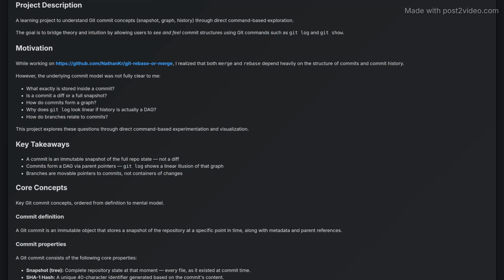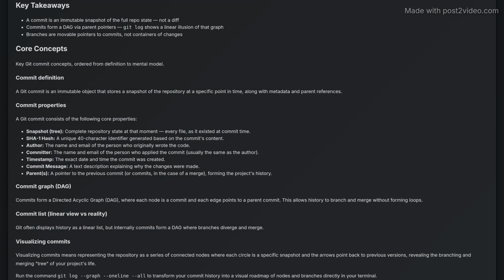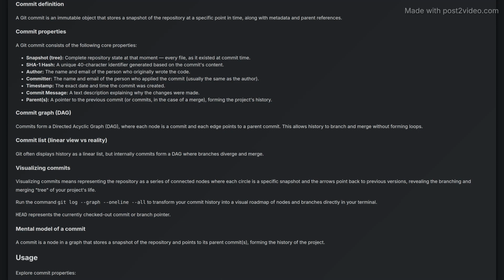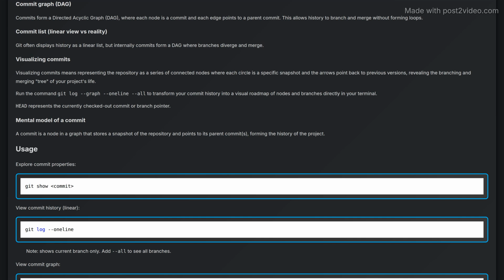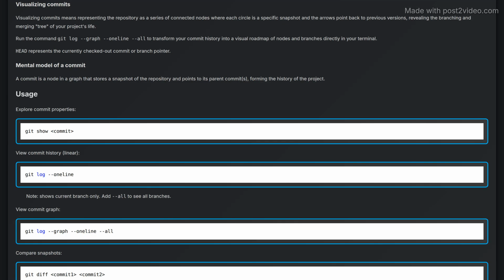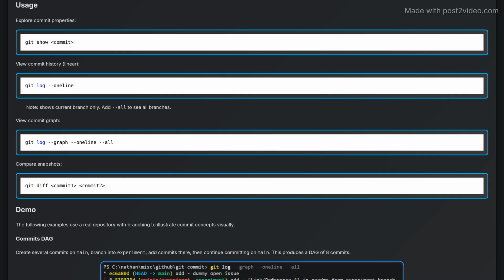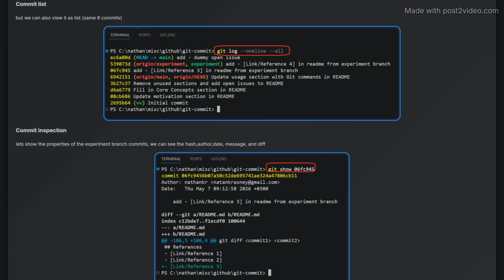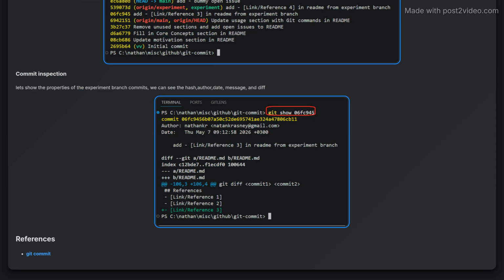Understanding Git Commits: A Practical Guide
In this video, we dive into the essential concepts of Git commits. Learn how to use commands like 'git show' and 'git log' to visualize commit history and explore properties of commits such as SHA-1 hashes and commit messages. By the end, you will have a solid grasp of how to inspect and manage commits in your repository.

Chapters:
00:00 Project Description
00:09 Motivation
00:22 Key Takeaways
00:33 Core Concepts
01:37 Usage
01:44 Demo
02:15 References